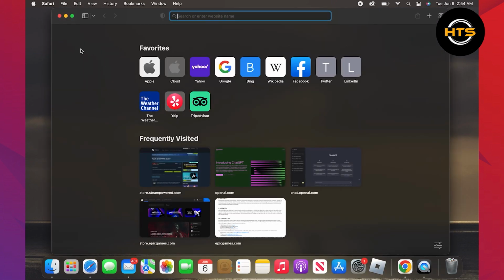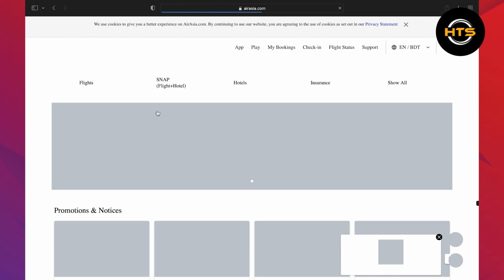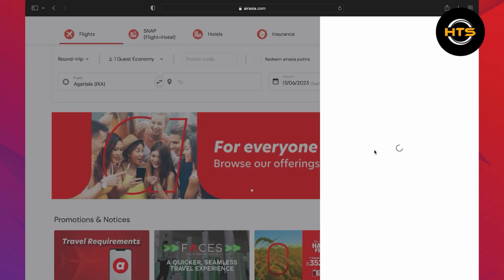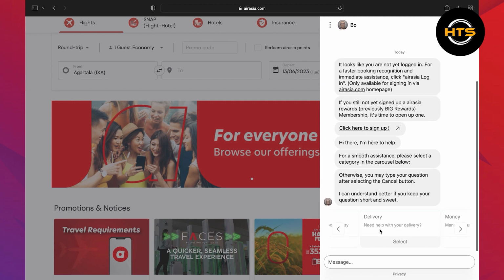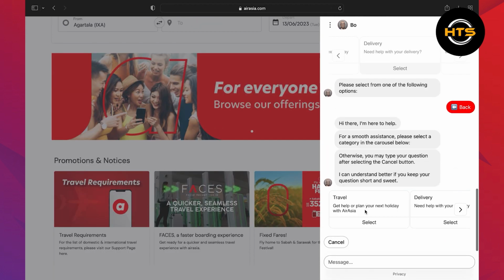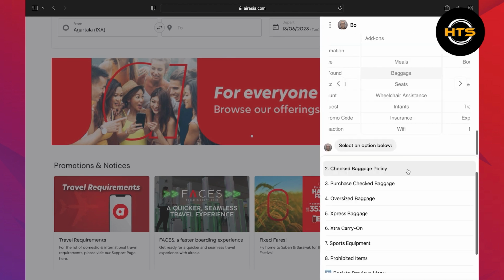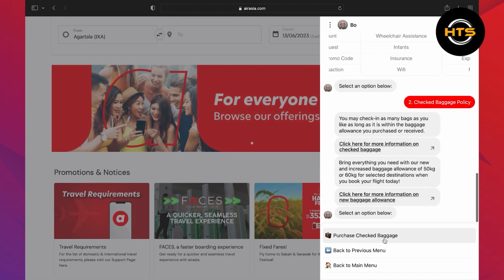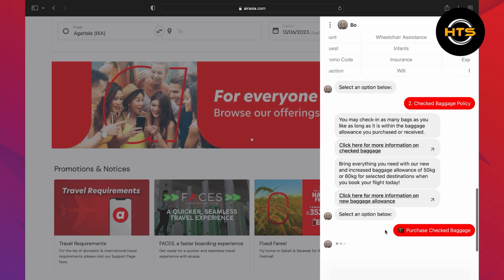How To Change Baggage Allowance AirAsia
Hi everyone! Welcome to this how to change baggage weight in AirAsia video tutorial.

If you want to know how to upgrade baggage in AirAsia, how to add additional baggage in AirAsia or how to purchase additional baggage Air Asia, this video is for you.

In this video, we will show you how to add extra baggage in AirAsia, how to buy additional baggage AirAsia and how to add check in baggage AirAsia.

The steps on how to add on baggage AirAsia after booking is easy.

After watching this video, you will learn how to add baggage AirAsia online and how to add baggage after booking AirAsia.